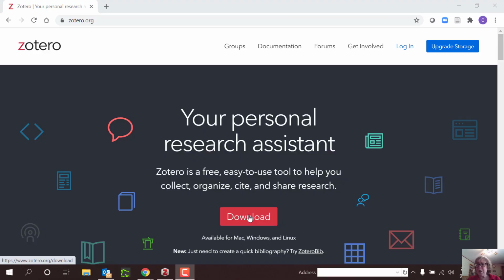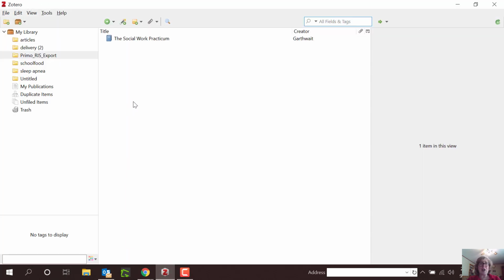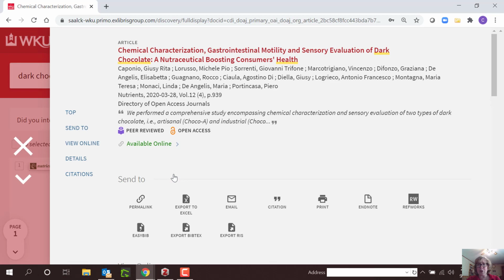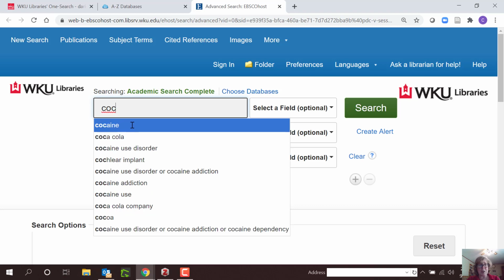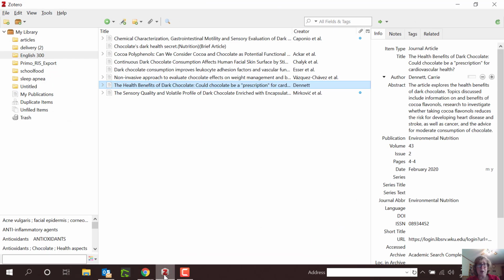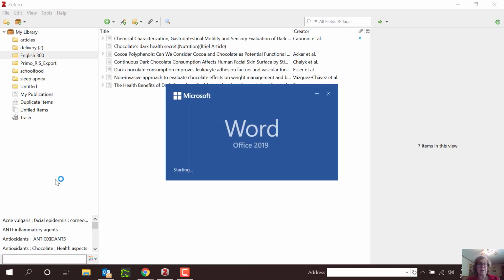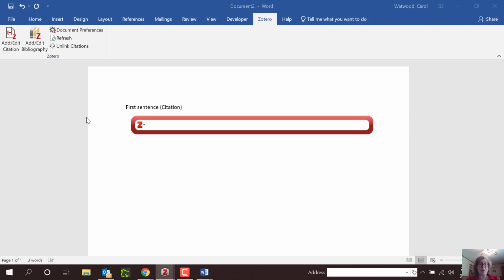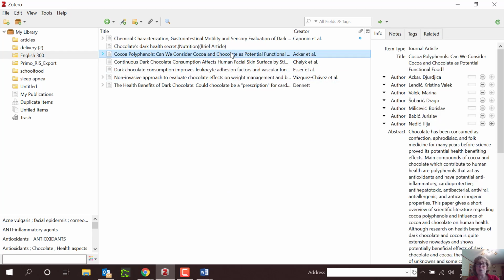WKU Libraries Zotero Introduction